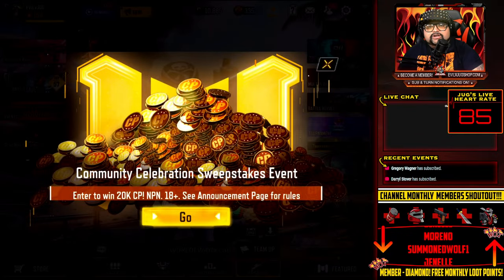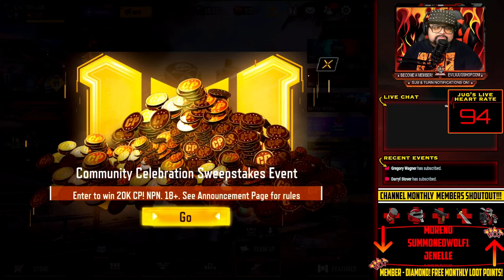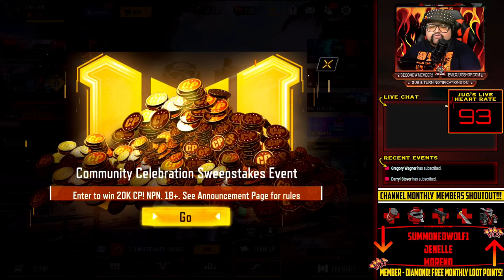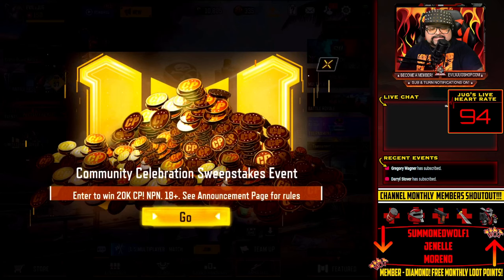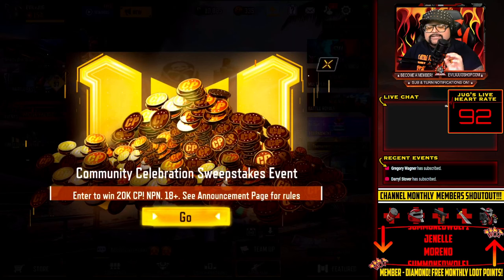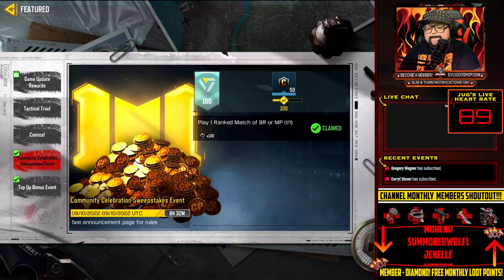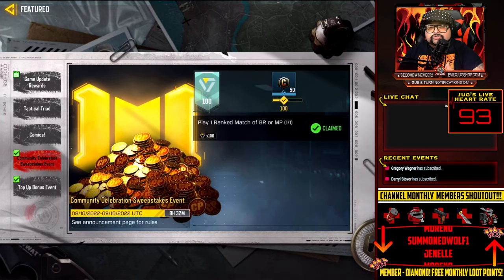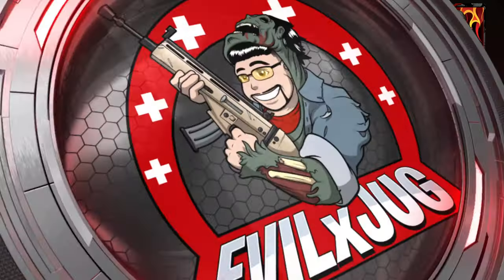20,000 CP Giveaway! Enter Now! CODMobile Sweepstakes! FREE COD Points! (Call of Duty Mobile)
►If you are enjoying the stream consider subbing and turn notifications on!
►Drop a Like on the stream